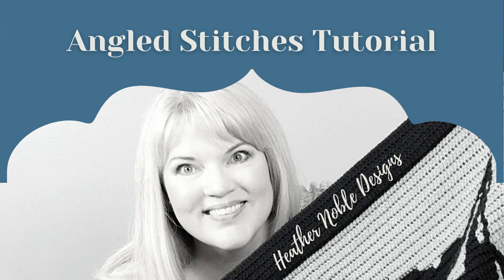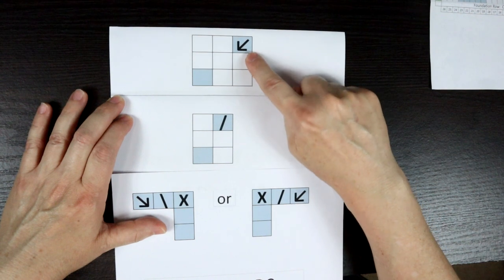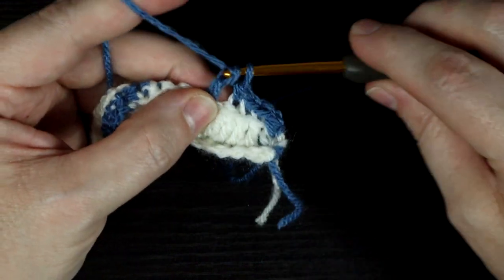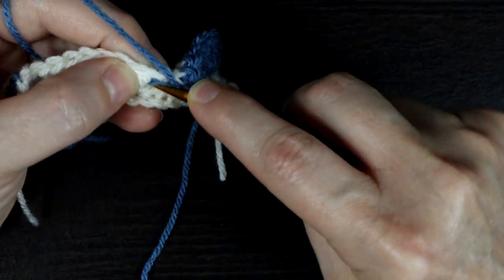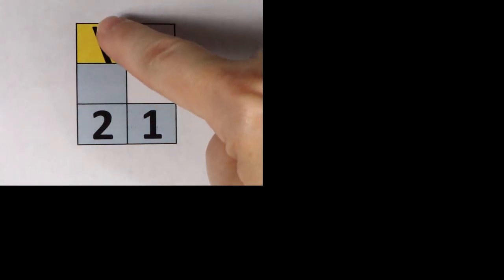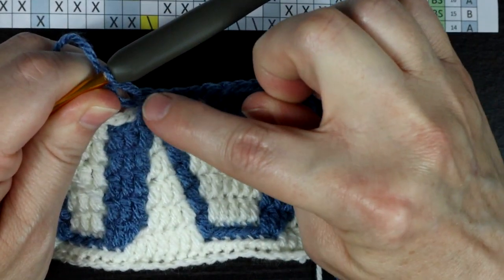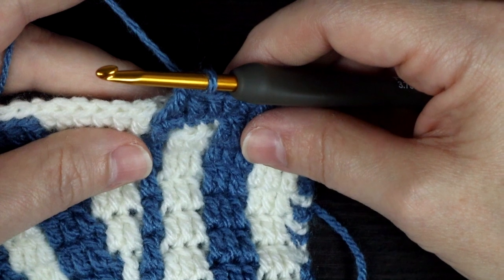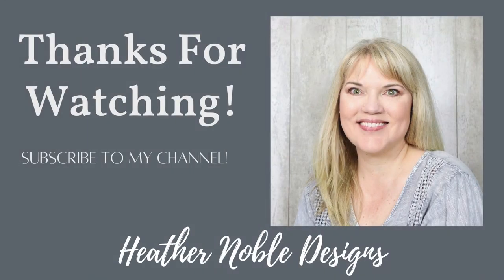Mosaic Crochet Angled Stitches Tutorial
This tutorial covers my angled stitches notation system and demonstrates how to crochet each one.